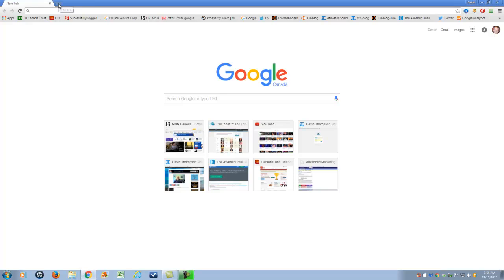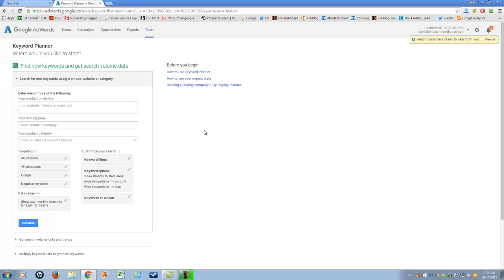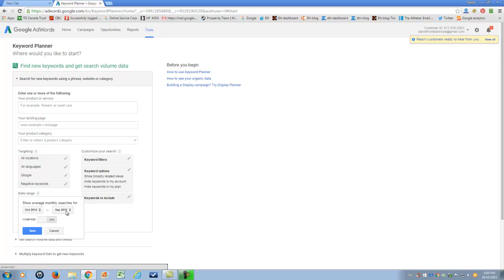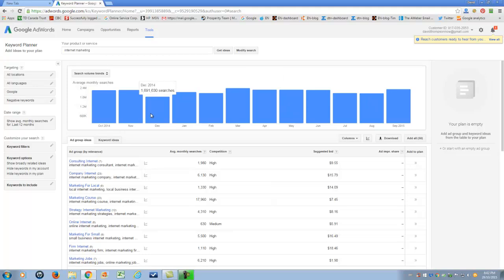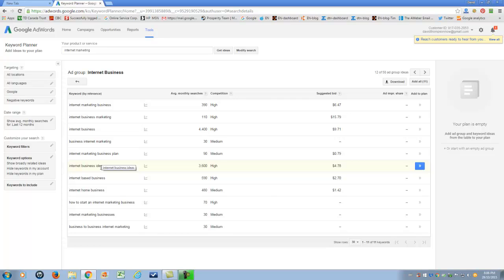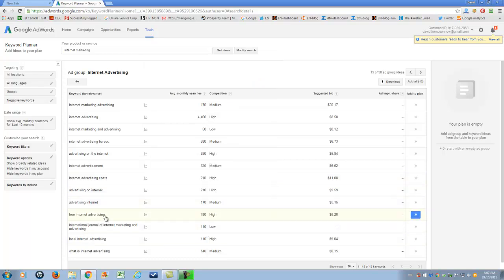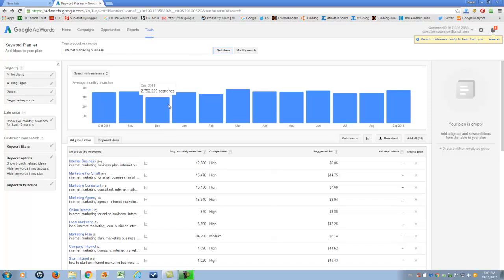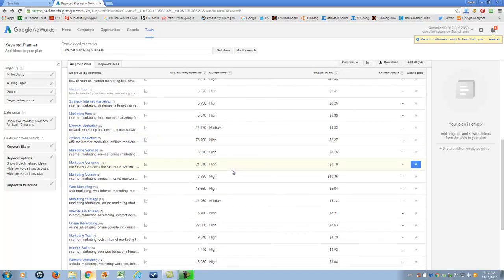Google Keyword Search